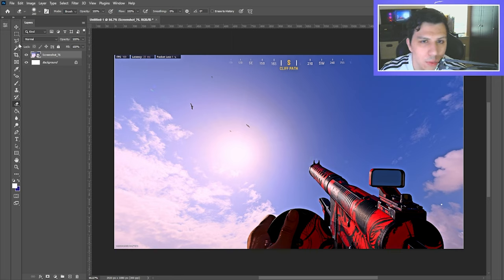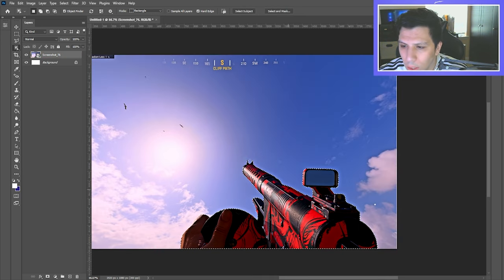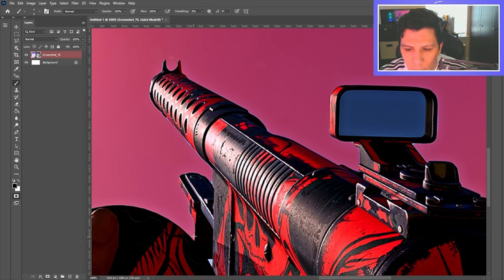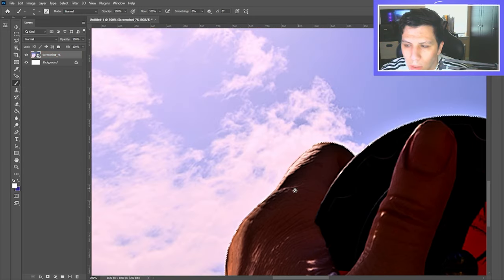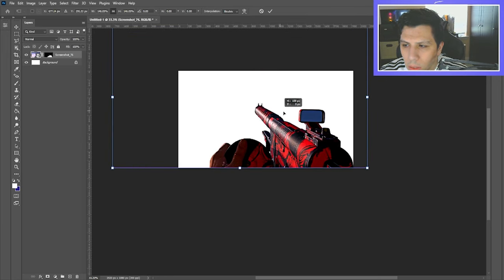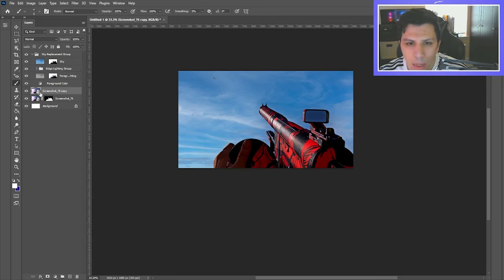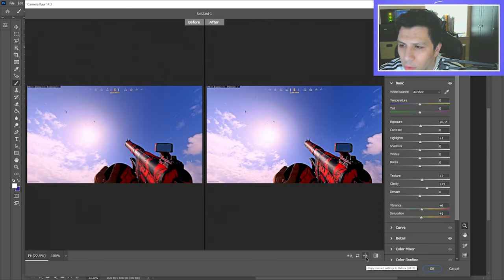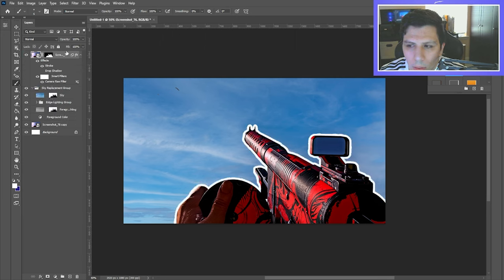HOW TO CUTOUT CALL OF DUTY GUNS IN ADOBE PHOTOSHOP!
In this video, I show you guys how to cutout call of duty guns that you can use for YouTube Thumbnails. This can be used for other games but I decided to mainly focus on Call of Duty.